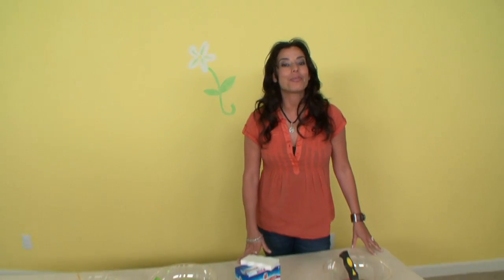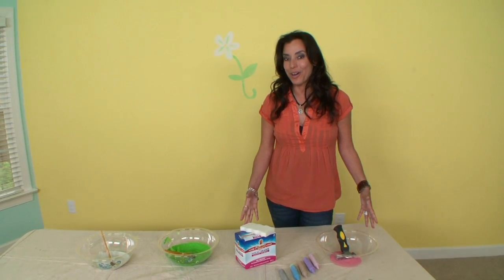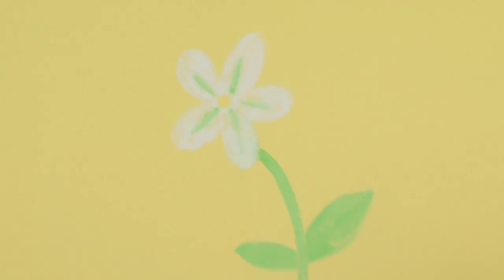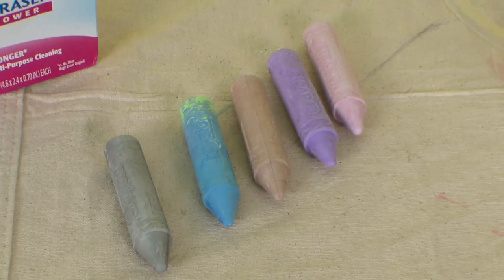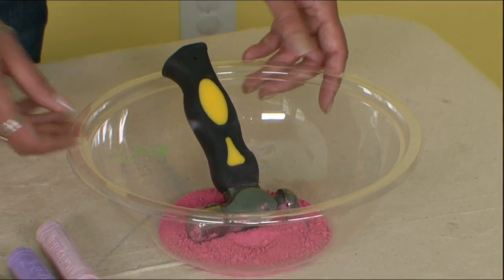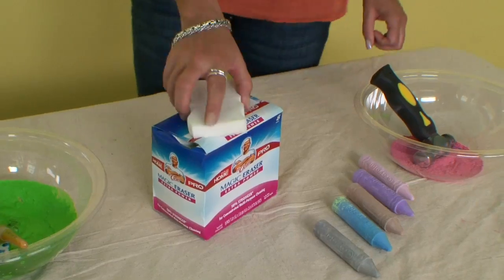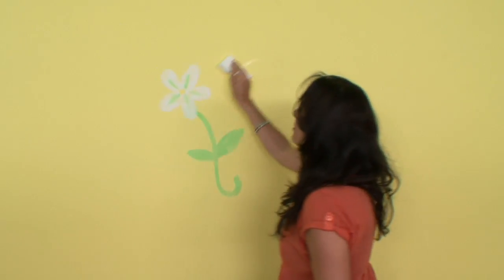How to Stencil Temporary Designs on Walls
If you live in an apartment or you rent property where you are not allowed to paint your walls, try stenciling temporary designs onto the walls with chalk. Start by crushing the chalk into a powder and mixing it with a small amount of water. Then use this "paint" to stencil designs on your walls. You can wipe them off when it's time to get your deposit back. Another idea on how to use the chalk is to simply use it to draw your design onto the wall.